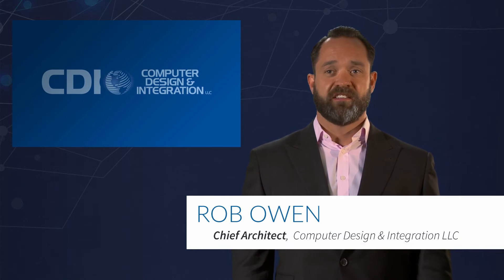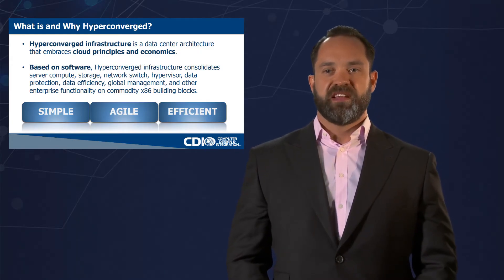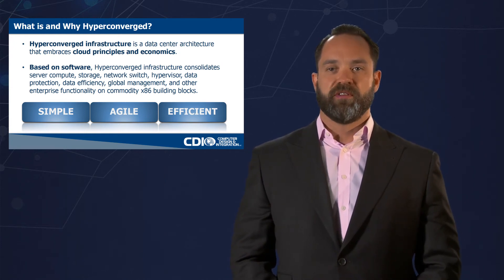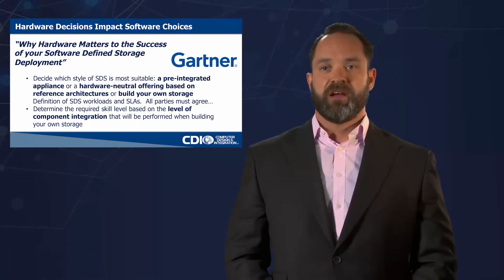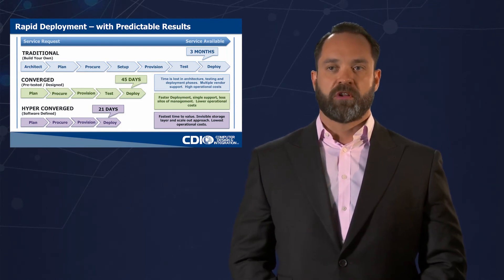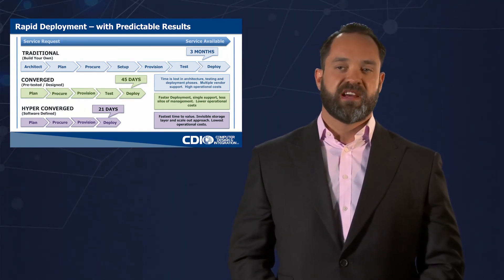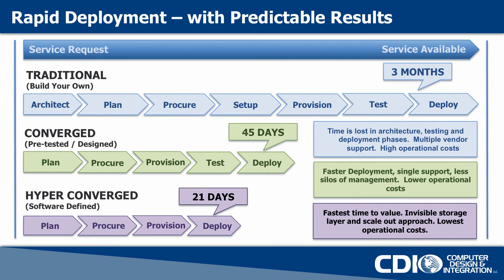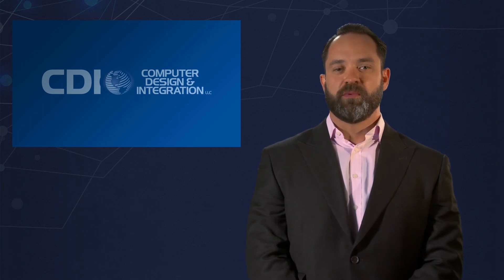1 - Hyper-Converged Systems Explained in Under 5 Minutes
In part one of our “Making Sense of Hyperconvergence” series, CDI Chief Architect Rob Owen makes sense of the hyper confusion surrounding hyper-converged systems beginning with an overview of hyperconvergence.

What is hyperconvergence and why should you care about it?